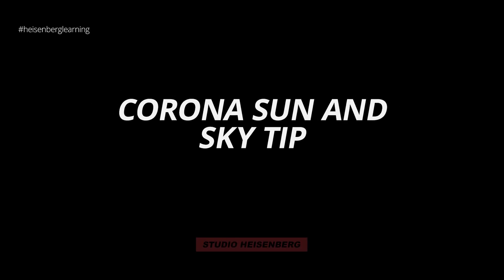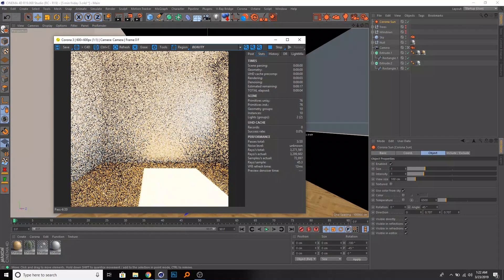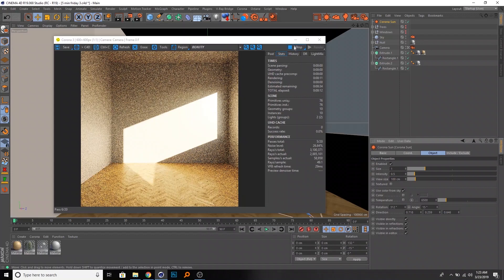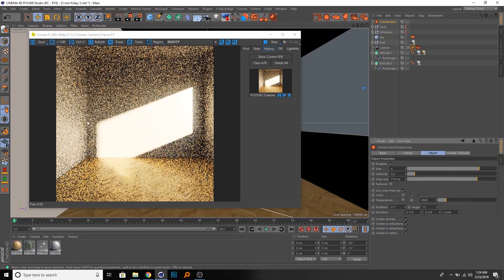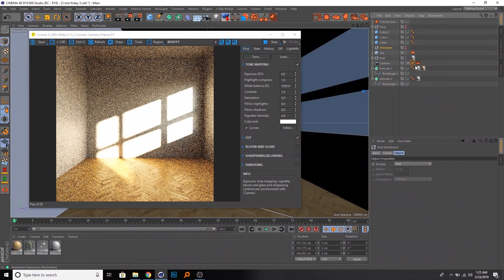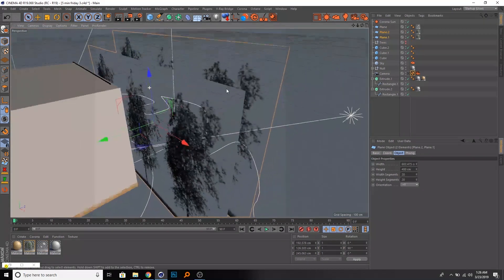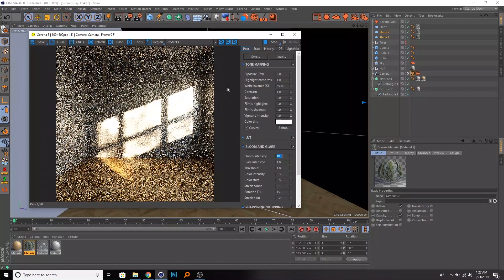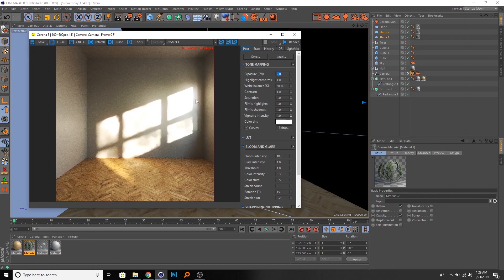Make Corona Sun look better in your renders!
Quick tip for more realistic looking Sun and sky with corona render, pump up that realism with a simple adjustment!